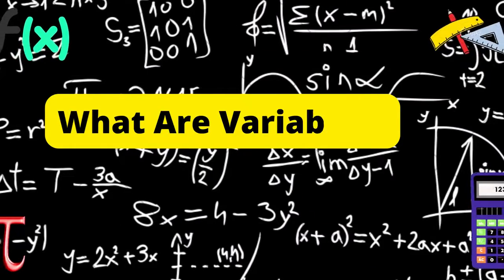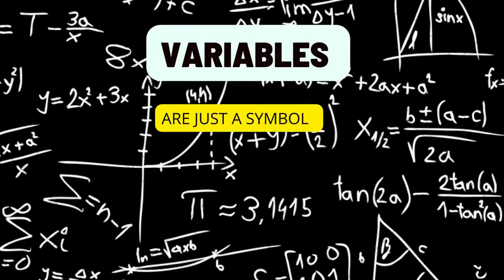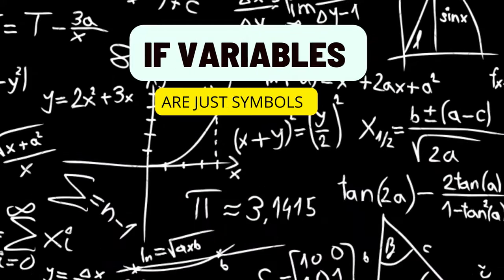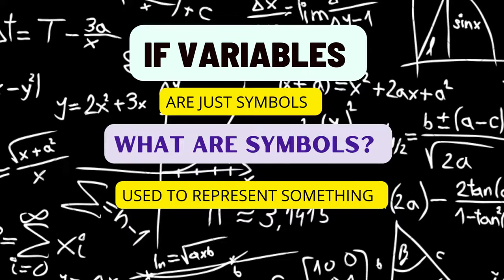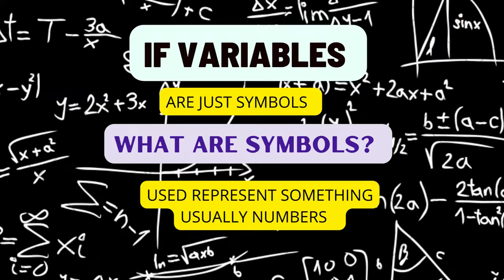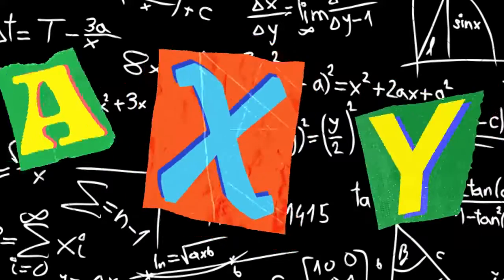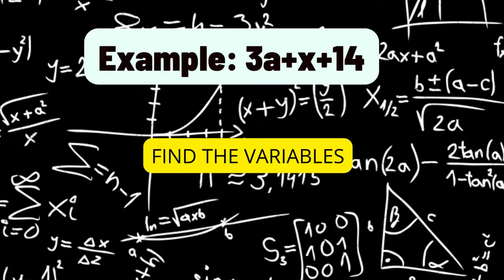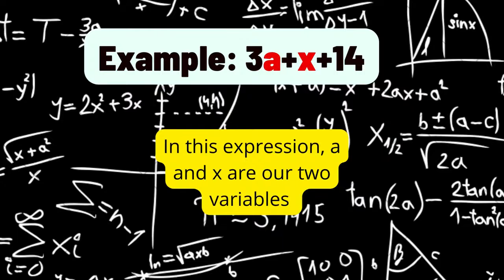Math Basics What is a Variable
You can't do the math, especially algebra without working with variables, but variables can be confusing. If you've ever wondered what variables are, then this tutorial is for you!